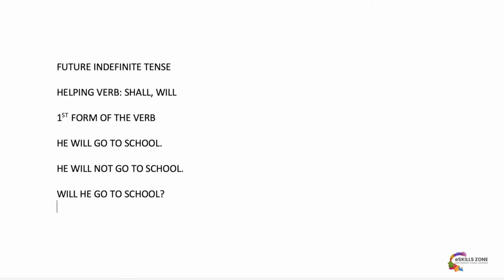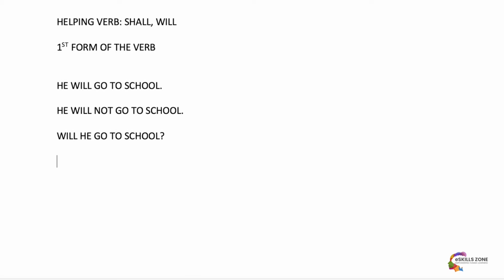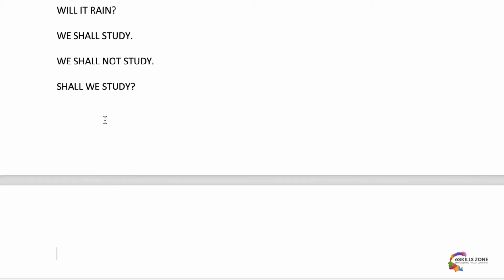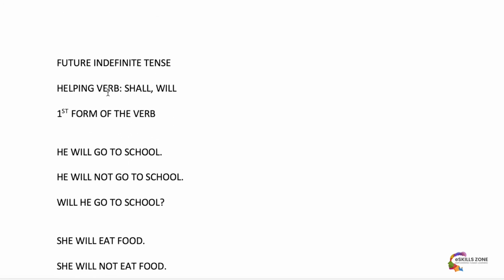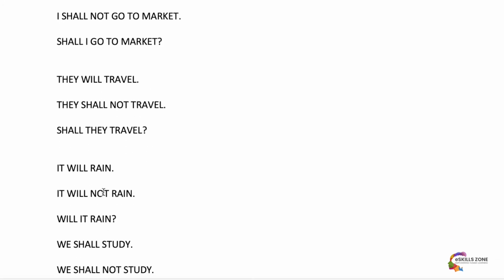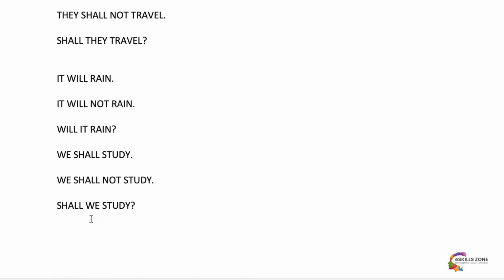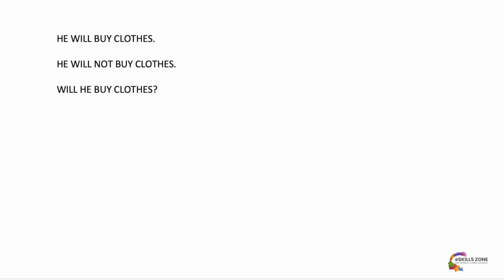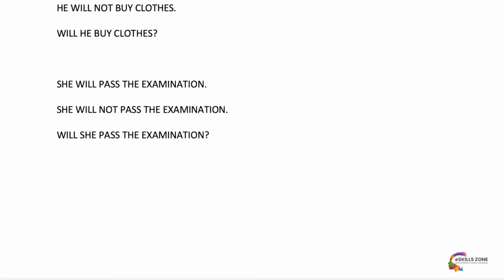ENGLISH LANGUAGE LEARNING - LECTURE 14